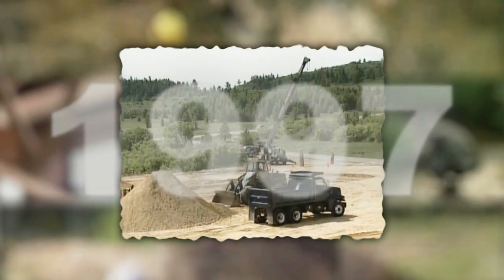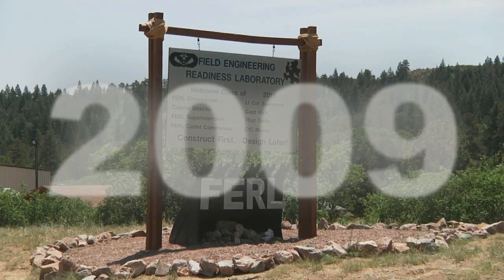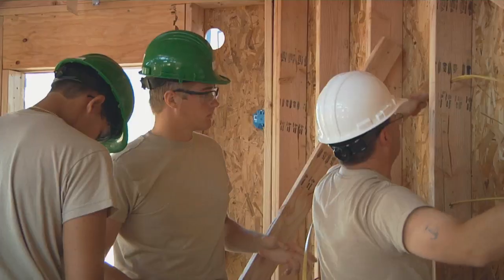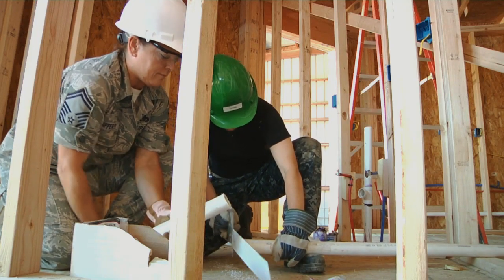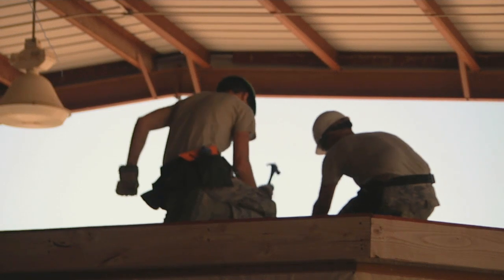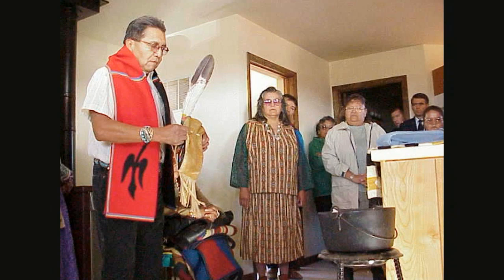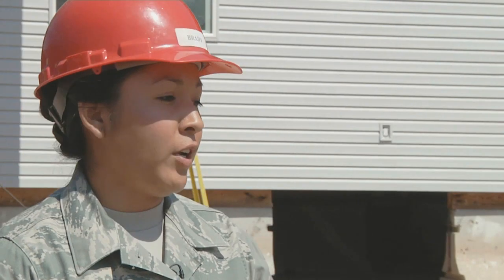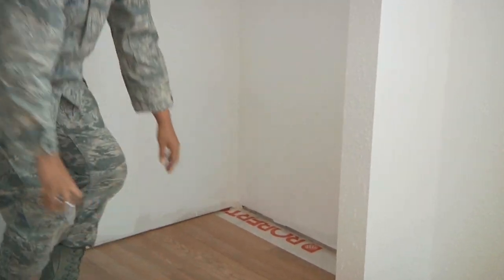Air Force Academy Navajo Hogan project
The Academy Department of Civil and Environmental Engineering partners with the Southwest Indian Foundation and the Navajo Nation during Field Engineering & Readiness Laboratory, a summer course, to build Navajo hogans, which they then donate to the Navajo nation.